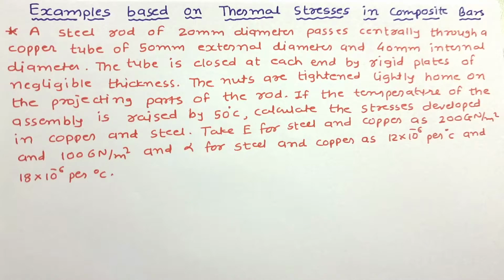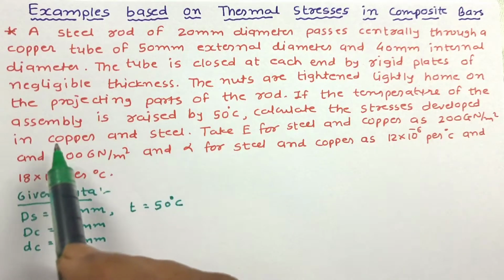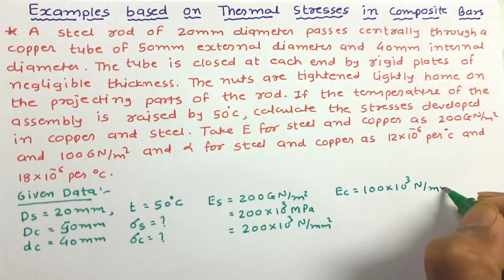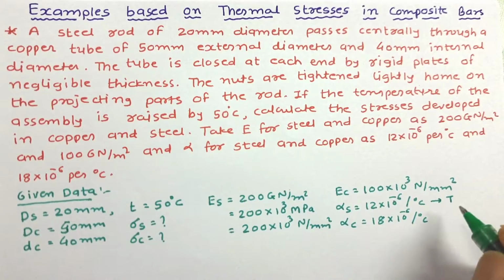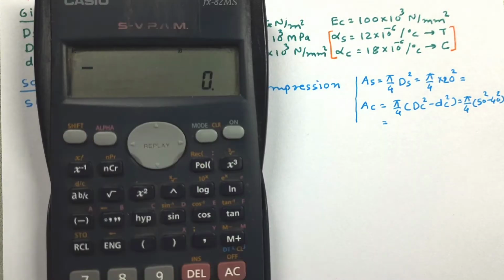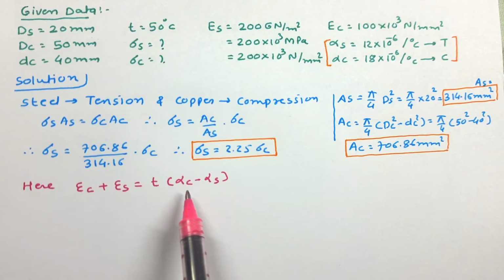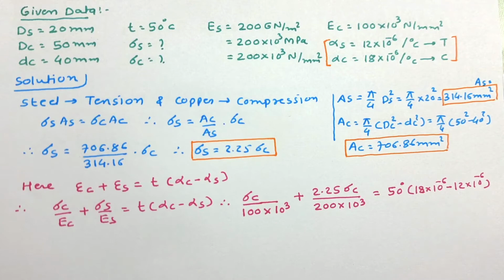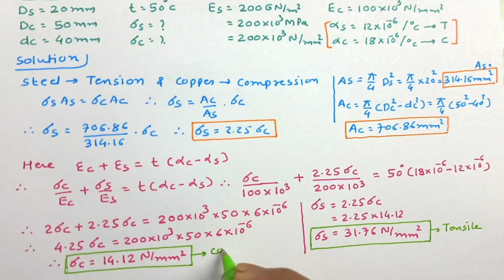Thermal Stress Scenarios in Composite Bars: Examples and Solutions | Mechanics of Solid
Examples based on Thermal Stresses in Composite Bars are explained in context with the mechanics of solids with the following timestamps:

0:00 – Mechanics of Solid Lecture series
0:20 – Examples based on Thermal Stresses in Composite Bars
8:17 – Practice Example of Thermal Stresses in Composite Bars

Following points are covered in this video:

1. Thermal stresses in composite bars
2. Examples of Thermal stresses in composite bars

Engineering Funda channel is all about Engineering and Technology. Here this video is a part of Mechanics of Solid/ Engineering Mechanics.